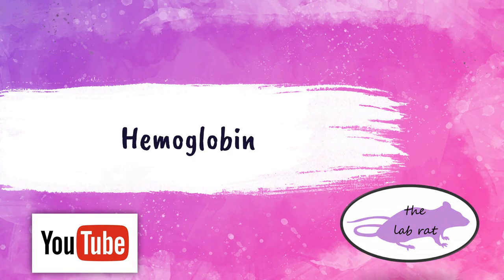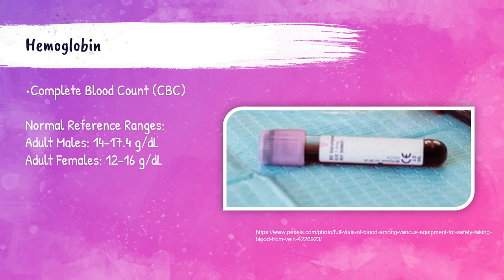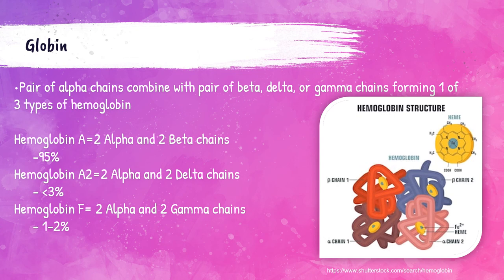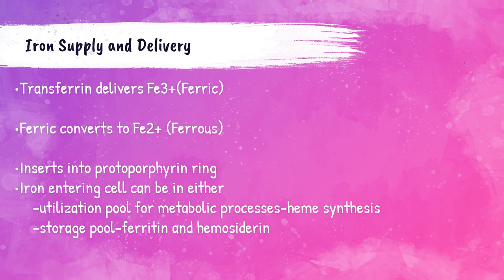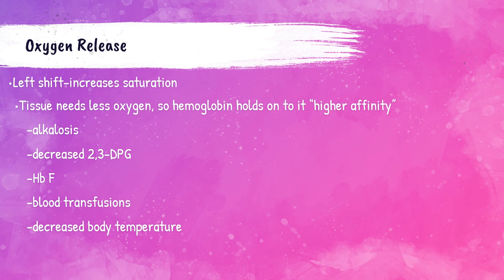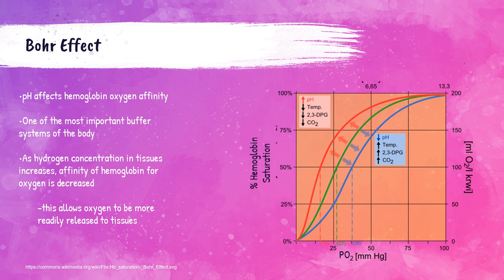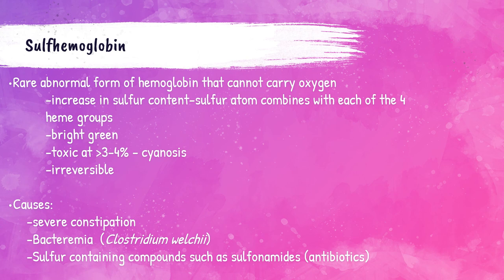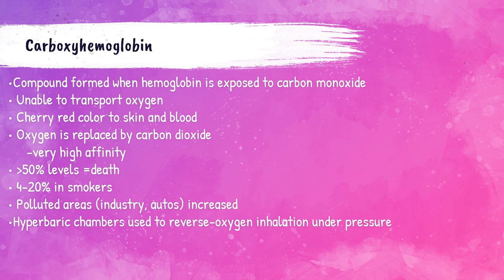Hemoglobin-Hematology Lecture Series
An educational video on hemoglobin. Aimed towards the instruction of medical laboratory students